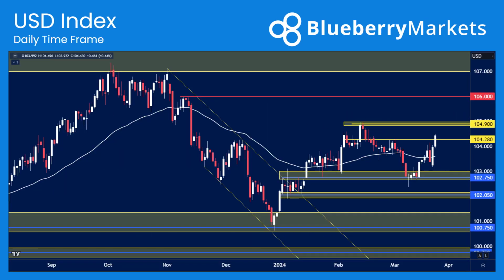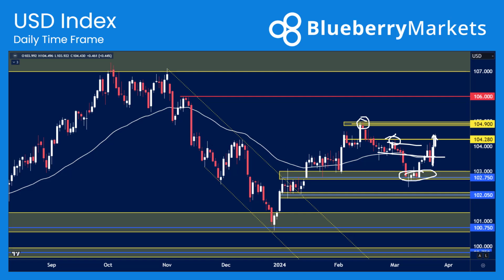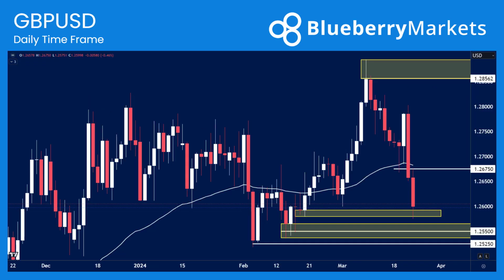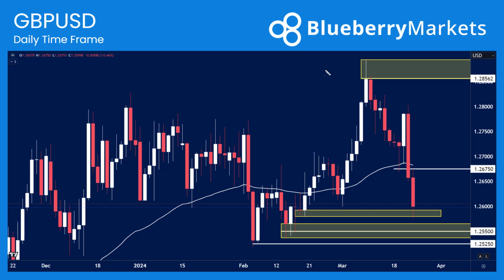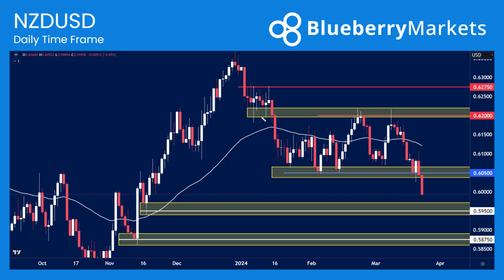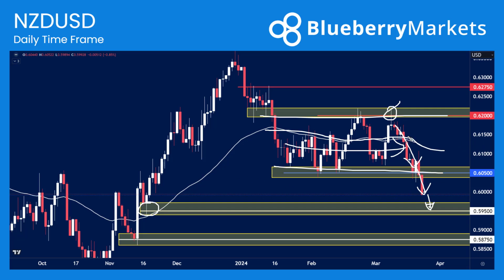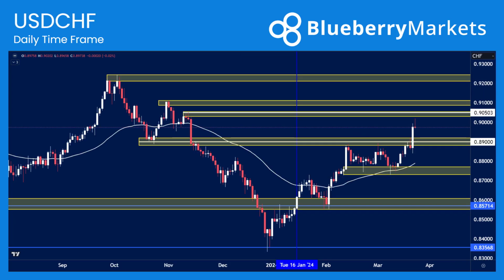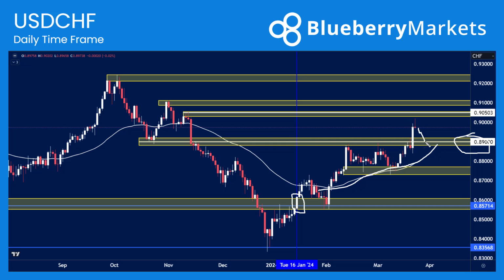Forex Week Ahead Analysis: 25th March | Technical Analysis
Forex Week Ahead Analysis | Technical Analysis | GBPUSD | USDCHF | NZDUSD

Quiet yet pivotal – the week ahead in forex markets brings a blend of subdued activity and crucial insights. With major economies on holiday and key US data on the horizon, traders brace for a nuanced dance of adaptability and opportunity.

- After a big week of data, this week is expected to be quieter. This could see volatility shrink especially as we have bank holidays in Australia, New Zealand, Switzerland, Europe, UK and Canada at the end of the trading week.
- In US Data this week, we see Fed Chair Powell and FOMC member Waller speak, this comes after the Federal Reserve left rates unchanged at 5.50% but revised the medium and long term dot plots higher.
- US Final GDP q/q is forecast to remain the same at 3.2%.
- US CORE PCE Price index m/m is forecast to fall from 0.4% to 0.3%, serving as a key measure of inflationary pressures.